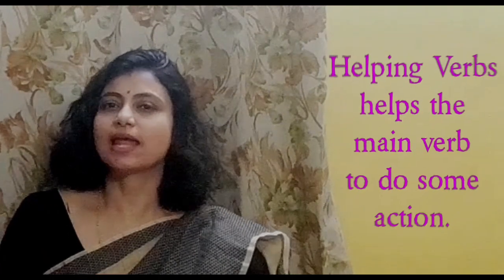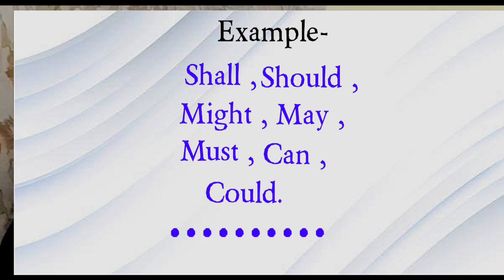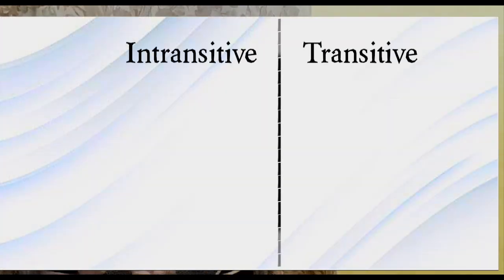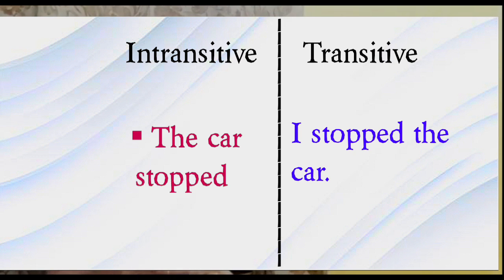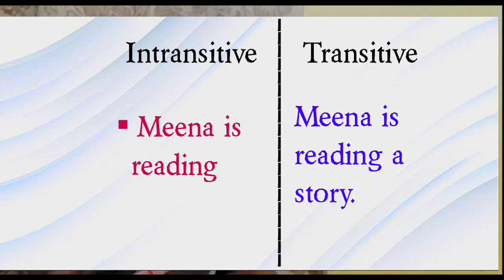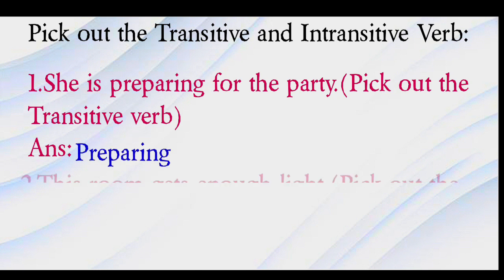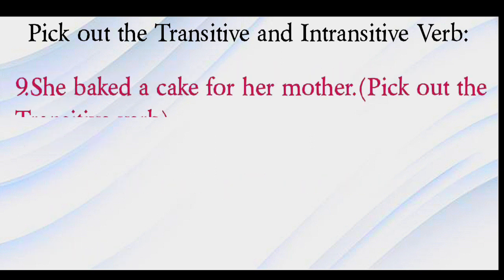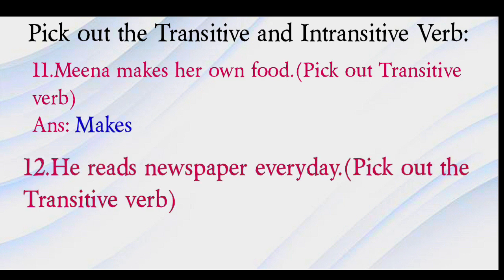English Grammar:Verb(Action,Helping,Transitive,Intransitive)| Sohini Chatterjee | Lesson On English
English Grammar
Verb in English Grammar
Verb And Its Kind
Verb in English
Learn Verbs
Action Verb
Helping Verb
Transitive Verb
Intransitive Verb
Easy to Learn Verb
Sohini Chatterjee
Lesson On English

I have tried to explain verbs in very simple manner.This will be easy to understand.This will be helpful for those who wants to learn Verb and few forms of it.Please follow my other links based on Grammar tutorials.👇🏻👇🏻👇🏻